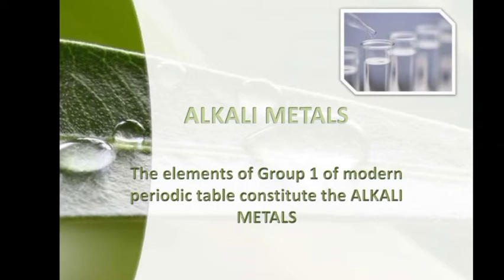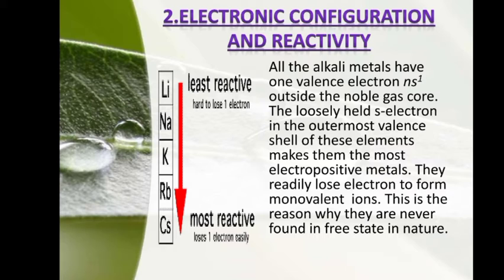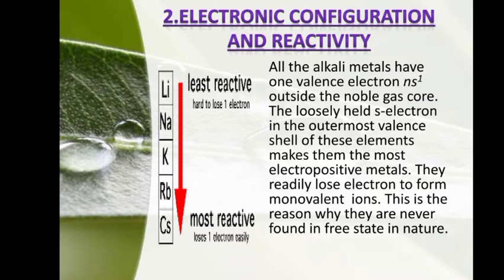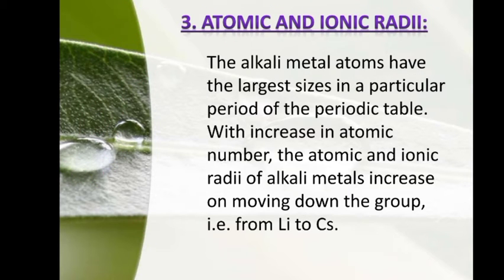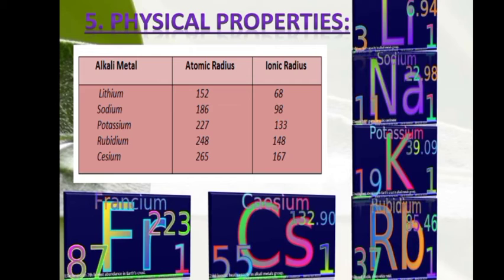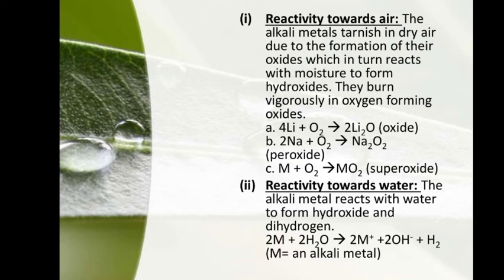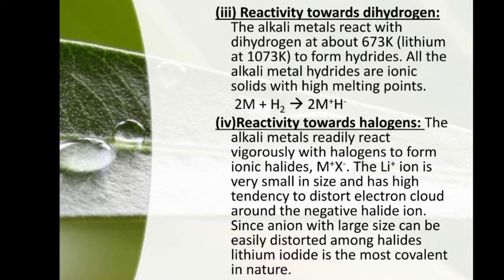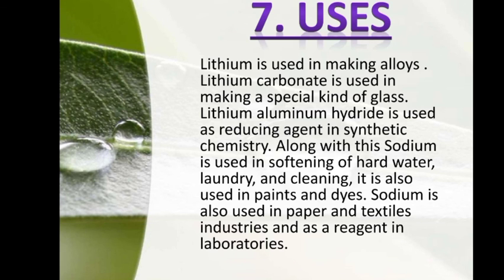XI CHEMISTRY S BLOCK ELEMENTS